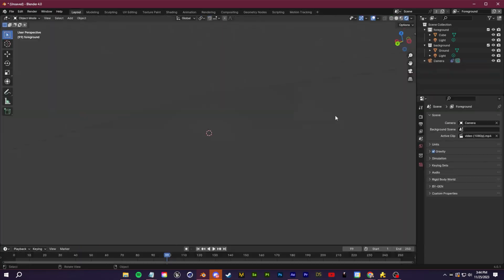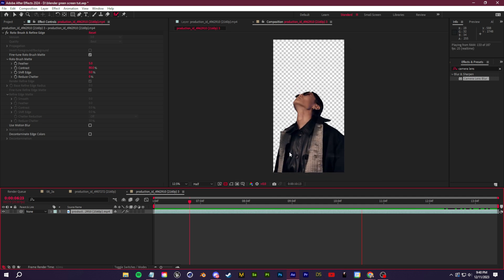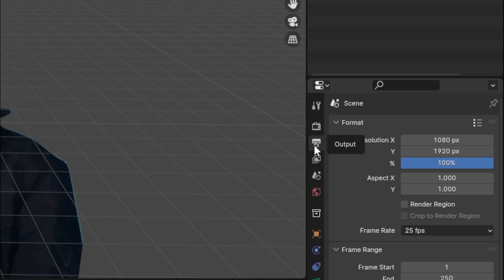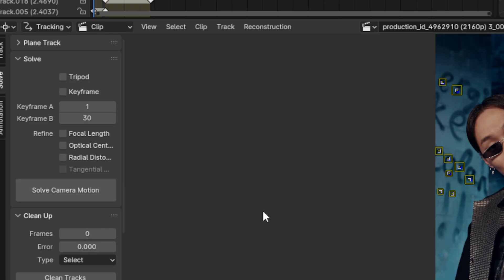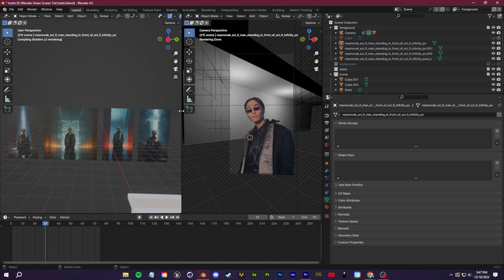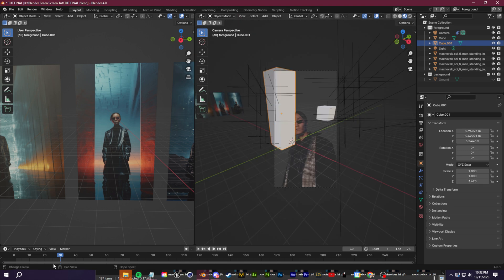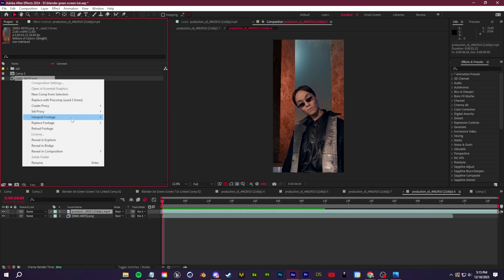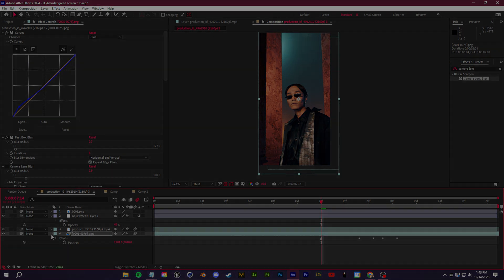Create 3D BACKGROUNDS w/ Blender to After Effects !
Today we'll talk about how to replace the background of your footage with a 3D background using Blender 3D and After Effects for compositing. This is a great workflow for building your own custom 3D sets. Enjoy!

TIMESTAMPS:
0:00 - Intro
0:30 - Todays Sponsor
1:17 - Preparing footage
3:00 - Getting footage into Blender
4:00 - Important render settings
4:15 - (Optional) Motion tracking footage
6:50 - Setting up scene
7:20 - Useful tips for creating background
8:00 - (Optional) Creating reference images
10:00 - Things to think about when compositing
11:30 - Back into Ae to composite